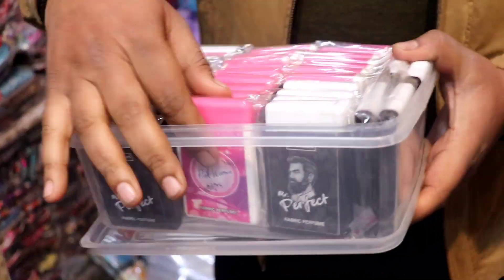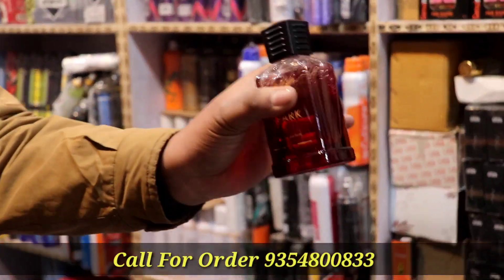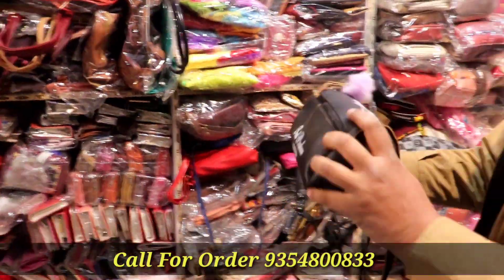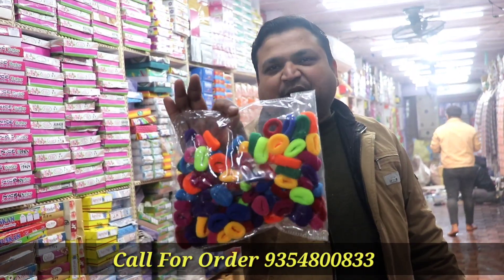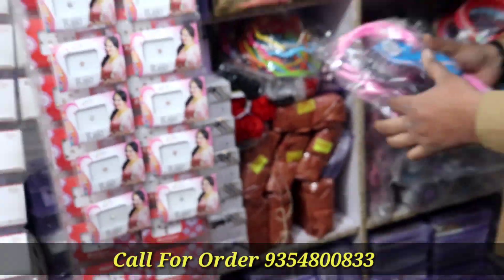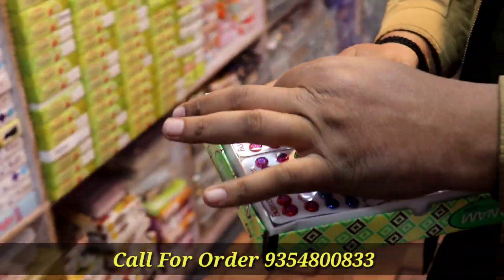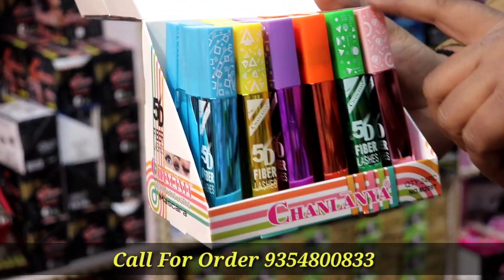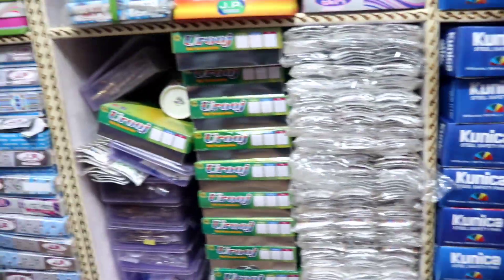Deo Perfumes || Ladies Purses || Mans Accessories Wholesaler Market In Delhi || Sadar Bazar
Bhagwati stor

main road sadar Bazar qutub road chowk Delhi 6

ये वीडियो सिर्फ मार्किट की जानकारी देने के उद्देश्य से बनाई गयी है | यदि आप वीडियो के माध्यम से कोई भी खरीदारी करते है और आपके साथ धोखा या कुछ नुक़सान होता है तो इसमें Aamir vlogs tv और Youtub की कोई जिम्मेवारी नहीं होगी | "CUSTOMER - ग्राहक" अपनी खरीदारी अपनी सोच और सूझ बुझ से ही करें धन्यवाद...

Aamir vlogs tv...